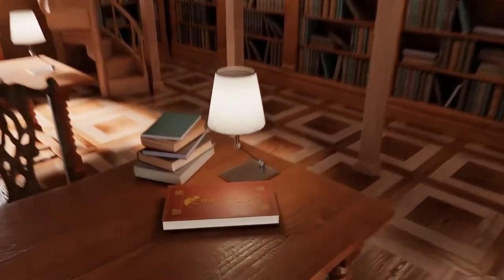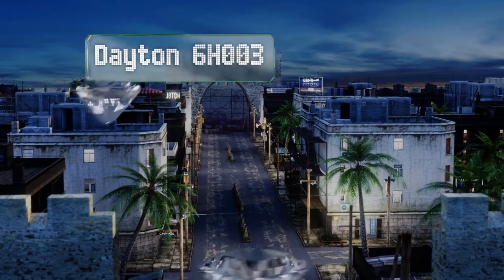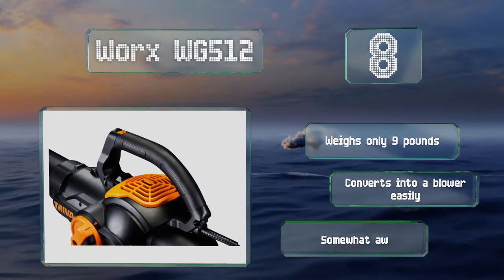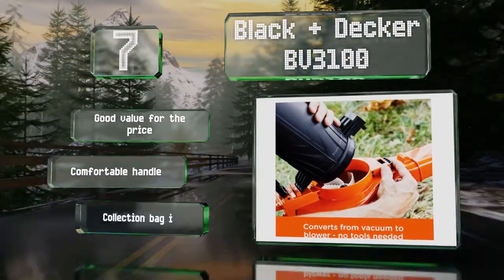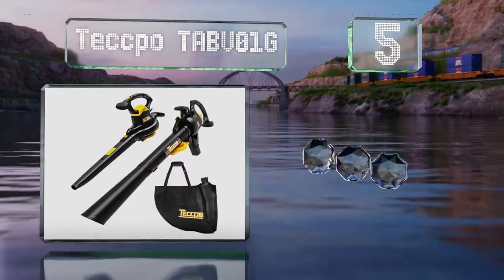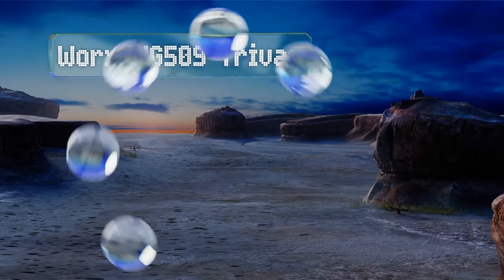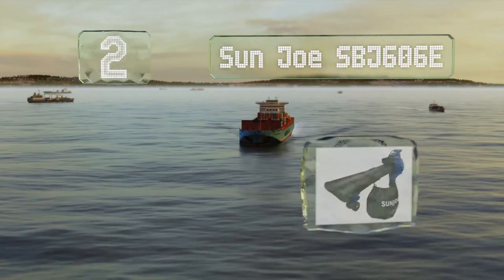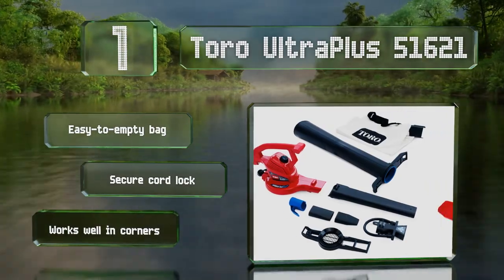10 Best Yard Vacuums 2020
Our complete review, including our selection for the year's best yard vacuum, is exclusively available on Ezvid Wiki.

Yard vacuums included in this wiki include the craftsman variable, kimo machine, teccpo tabv01g, worx wg509 trivac, worx wg512, toro ultraplus 51621, sun joe sbj606e, dayton 6h003, black + decker bv3100, and black + decker bebl7000.